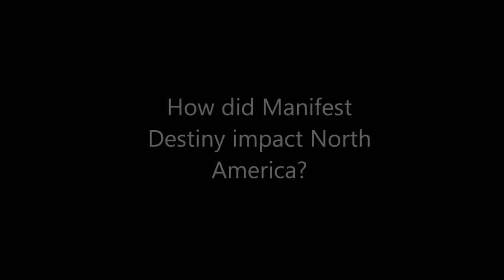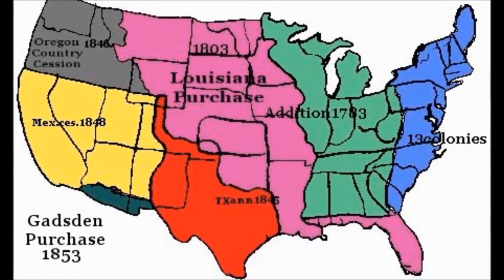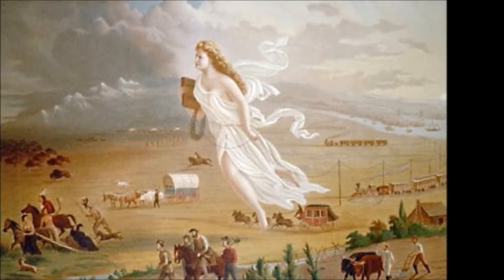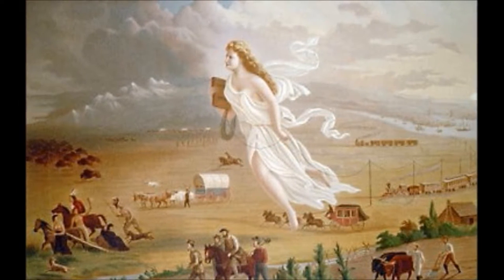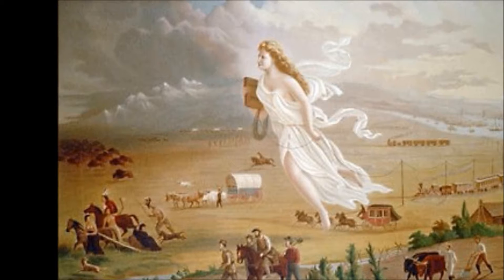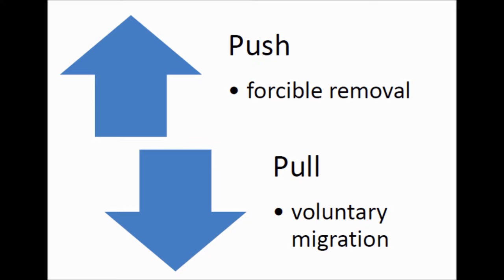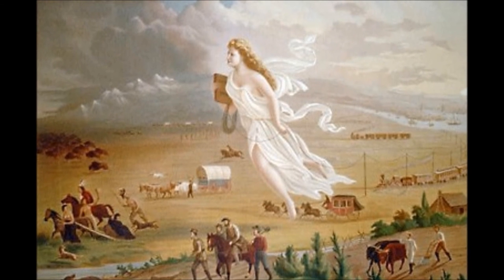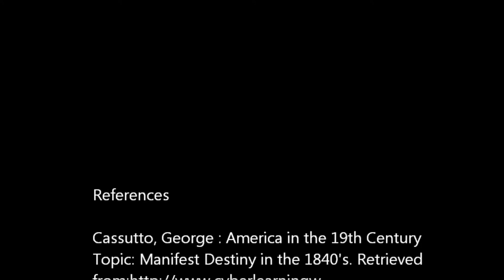My Movie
Manifest Destiny